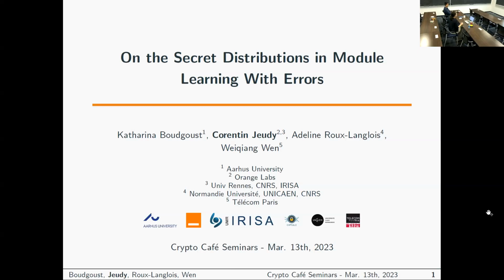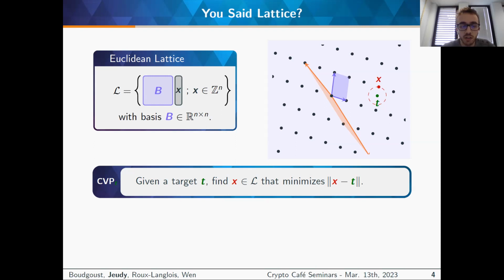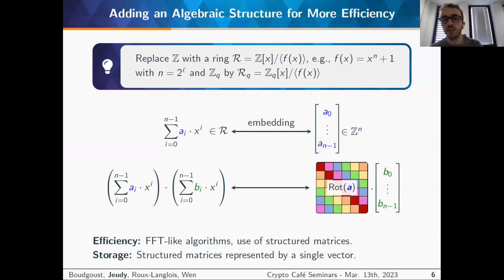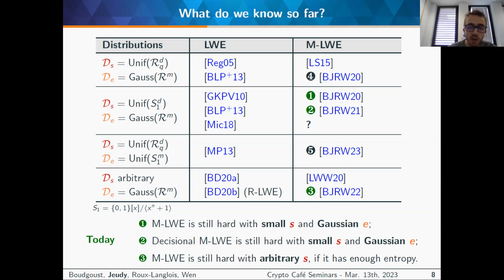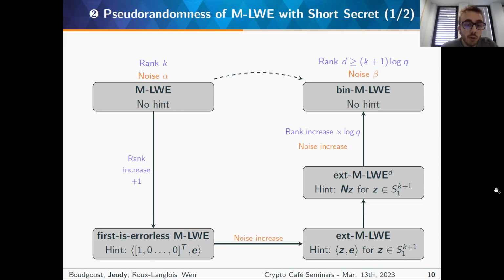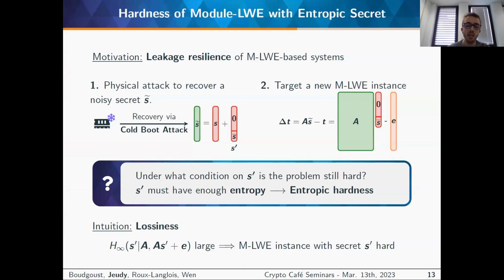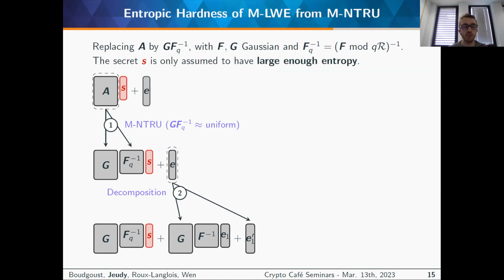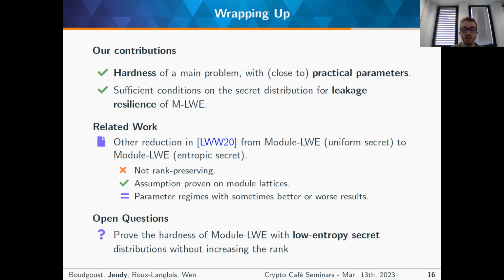Crypto Cafe - Corentin Jeudy - Mar 13, 2023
Speaker:    Corentin Jeudy    (IRISA, Rennes Cedex, France)

Title: On the Secret Distributions in Module Learning With Errors

Abstract:     The Module Learning With Errors (M-LWE) problem is a core assumption of lattice-based cryptography, and it underlies the security of the future post-quantum cryptography standards Kyber and Dilithium selected by NIST. The problem is parameterized by a secret distribution as well as an error distribution. There is a gap between the choices of those distributions for theoretical hardness results (uniform secret modulo q) and practical schemes (small bounded secret). In this talk, we narrow this gap by presenting three results focused on the secret distribution. We show that both search and decision M-LWE remain hard when the secret distribution is uniform over small bounded secret, provided that the rank is larger by a log(q) factor. We then show the hardness of search M-LWE for more general secret distributions carrying sufficient entropy.

This talk is based on the published papers "On the Hardness of Module Learning With Errors with Short Distributions" (Journal of Cryptology 2023) and "Entropic Hardness of Module-LWE from Module-NTRU" (Indocrypt 2022) which are joint works with Katharina Boudgoust, Adeline Roux-Langlois and Weiqiang Wen.